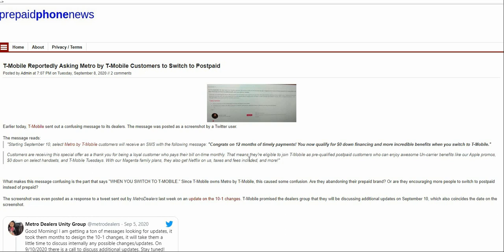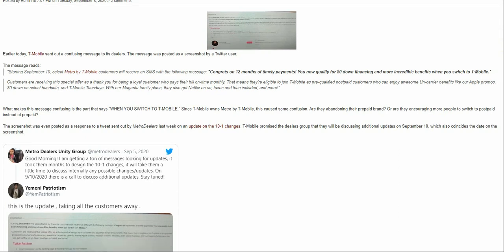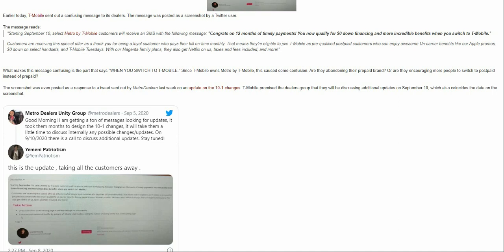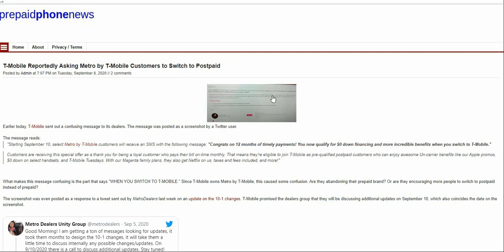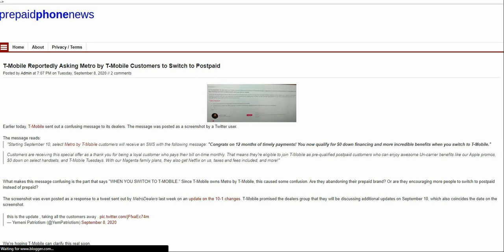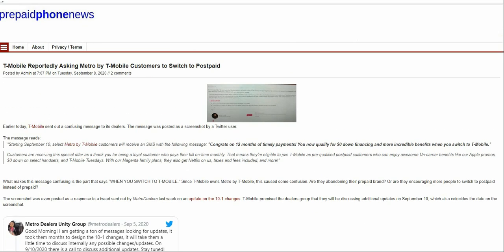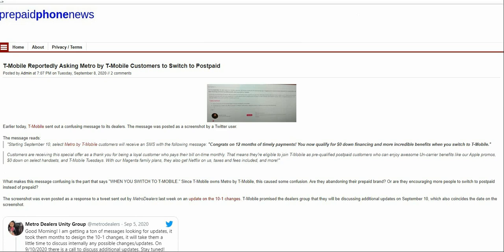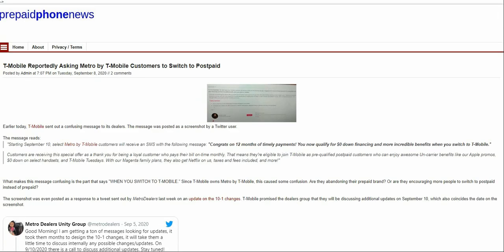T-Mobile Asking Metro™ by T-Mobile Customers to Switch to Postpaid?!?!?!